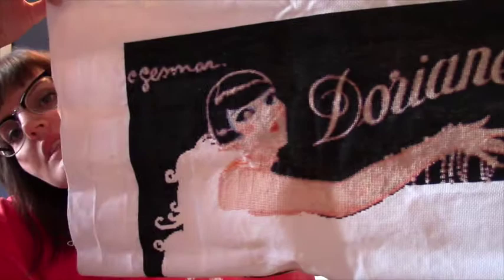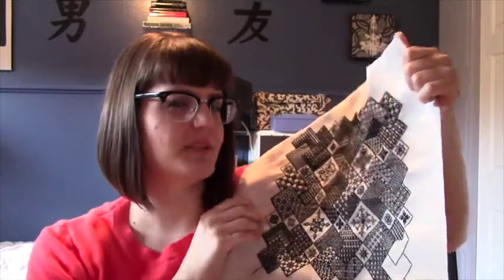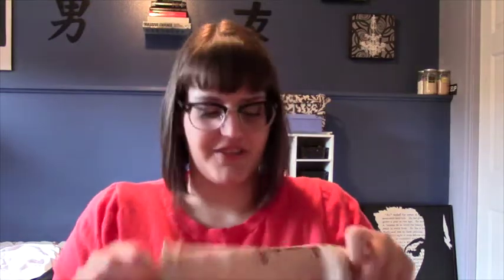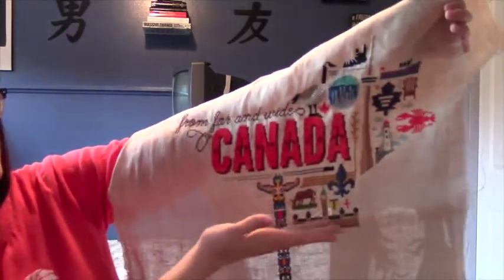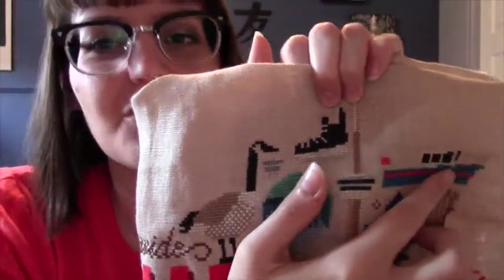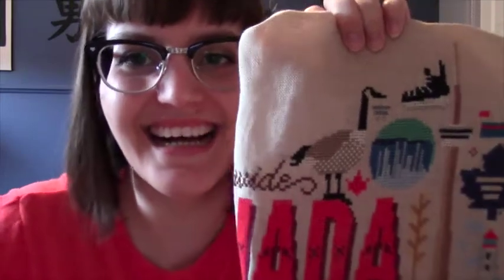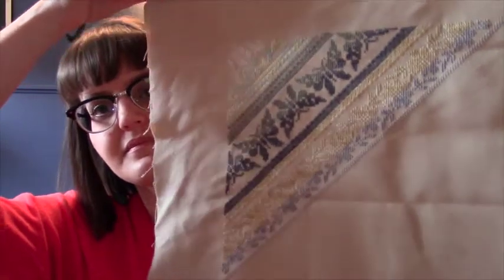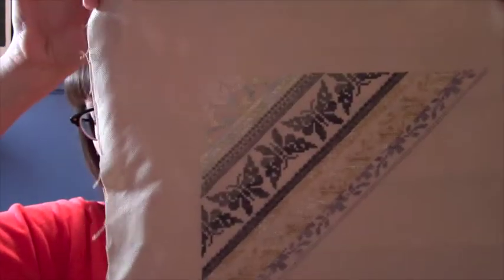Cross Stitch WIP Update (August 2014)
Hello lovelies,
McKenzie